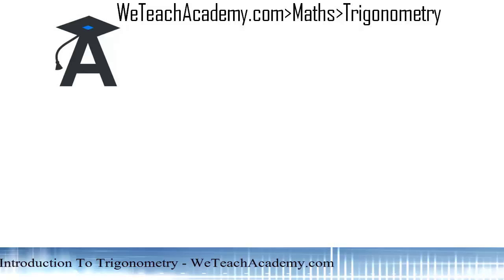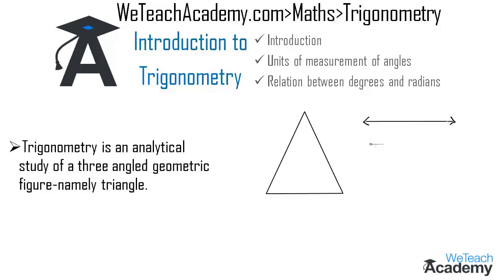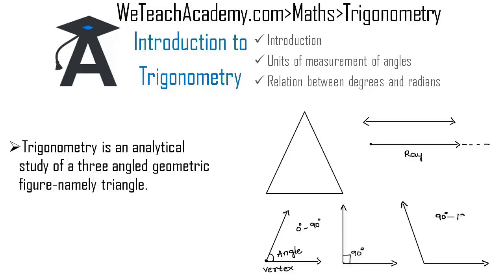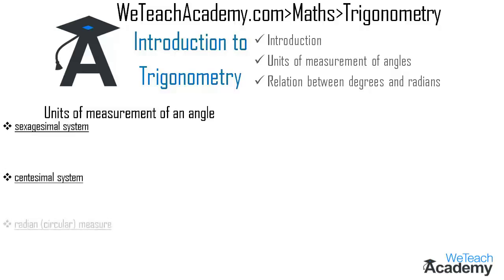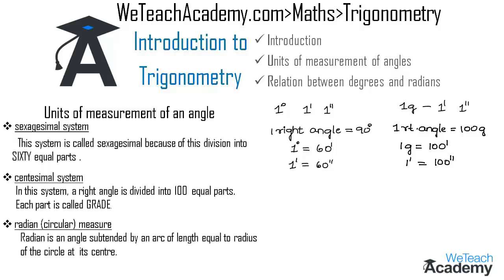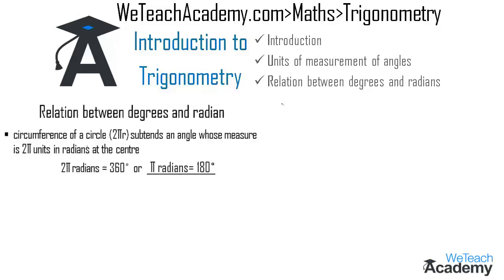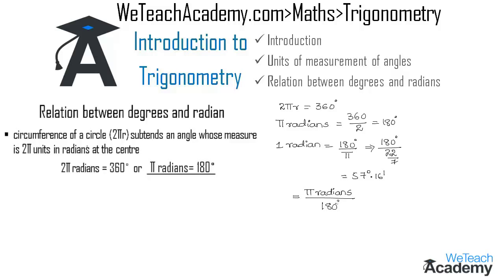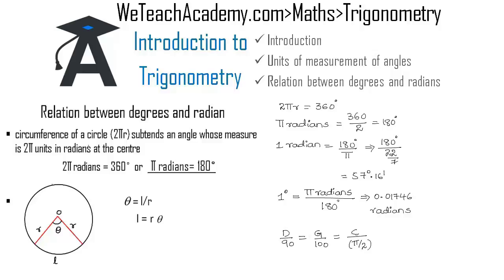Introduction To Trigonometry / Maths Trigonometry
Lesson  : Introduction To Trigonometry